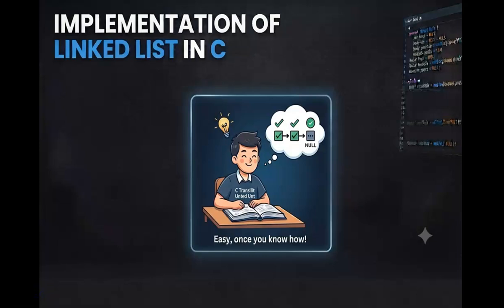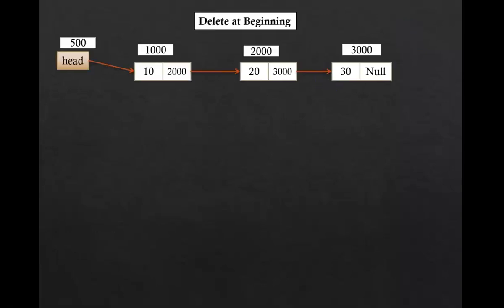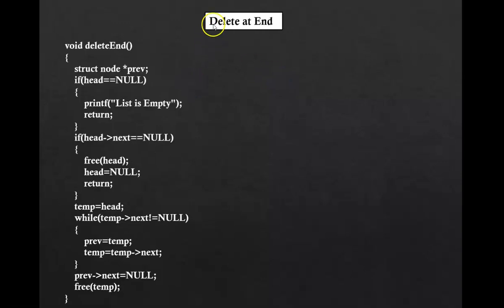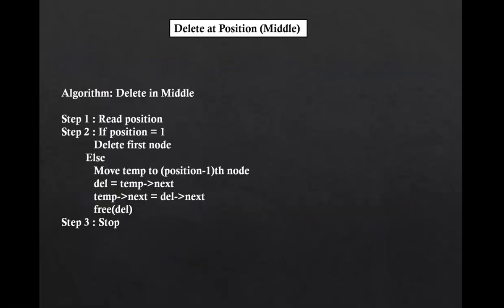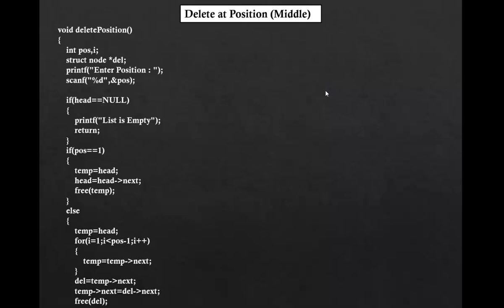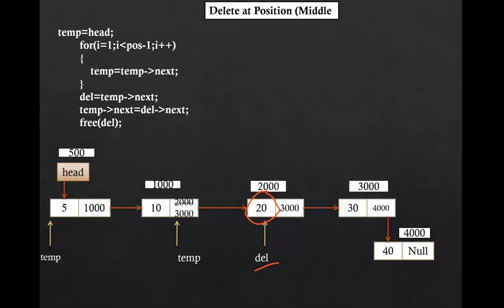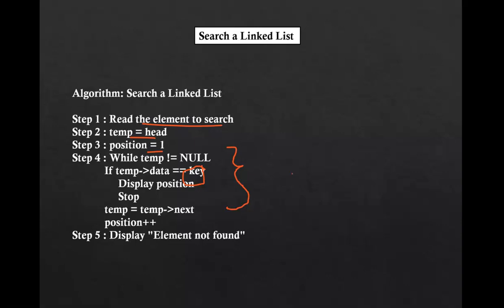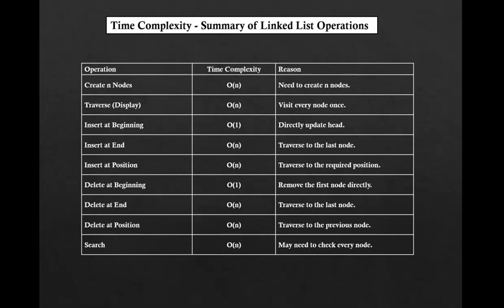Implementation of Singly Linked List in C | Deletion, Search & Traversal | Part 3 | Data Structures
In Part 3 of our Singly Linked List series, you'll learn how to perform Deletion, Search, and Traversal operations in C with easy explanations, visuals, dry runs, algorithms, and C programs.

This video is perfect for:
🎓 B.E. CSE/IT Students
💼 Placement Preparation (TCS, Zoho, Amazon, Accenture, Cognizant, Capgemini & more)

📚 Topics Covered
✅ Deletion at the Beginning
✅ Deletion at the End
✅ Deletion at a Given Position
✅ Search Operation in Linked List
✅ Traversal (Display) Operation
✅ Step-by-Step Dry Runs
✅ Pointer Manipulation with Visuals
✅ Algorithms and C Programs

▶️ Part 1 – Creating a Singly Linked List
▶️ Part 2 – Insertion Operations
▶️ Part 3 – Deletion, Search & Traversal